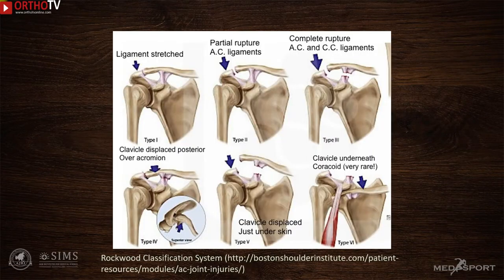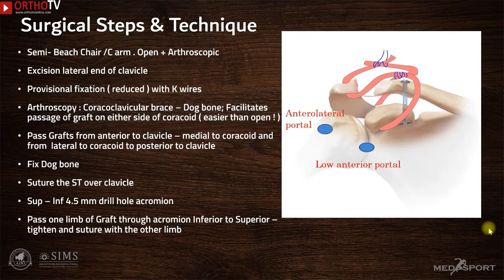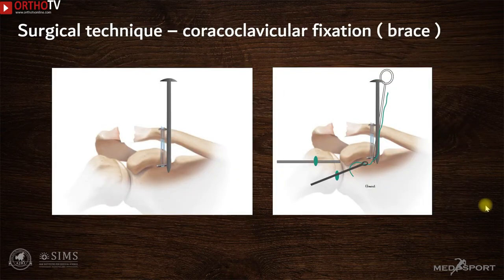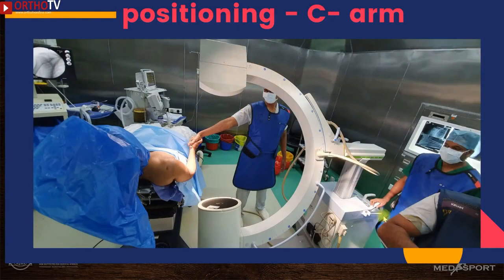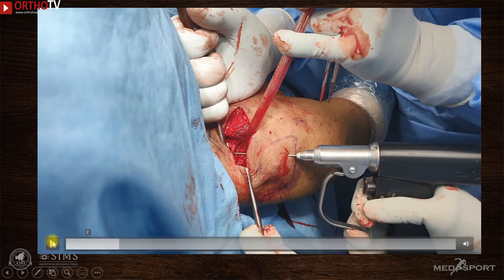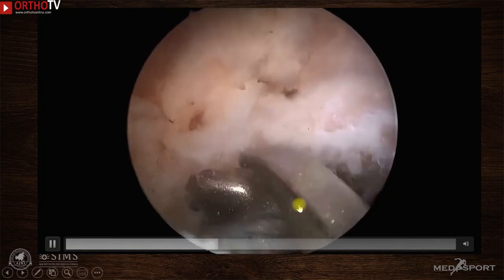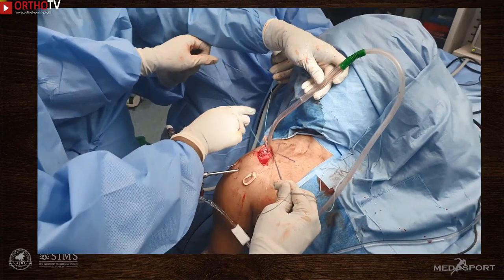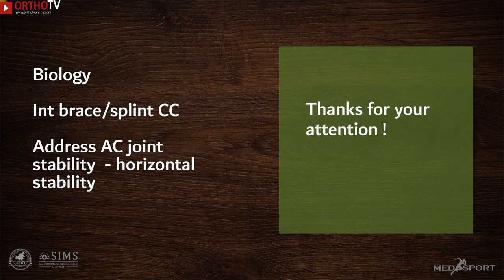AC Joint Reconstruction by Dr Clement Joseph